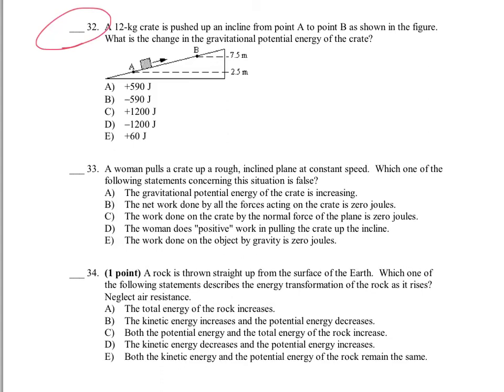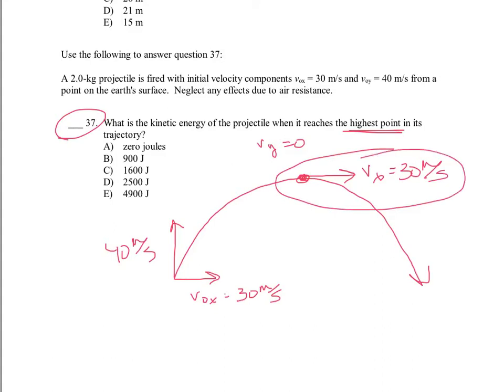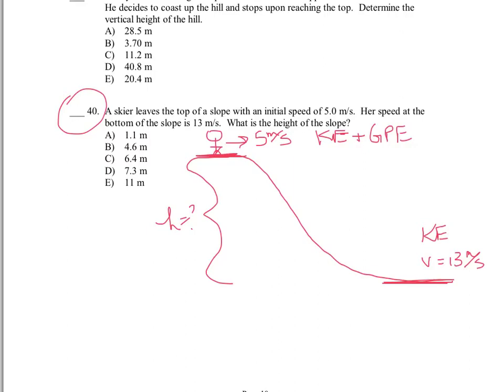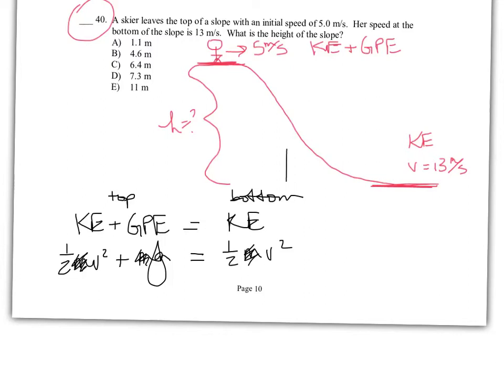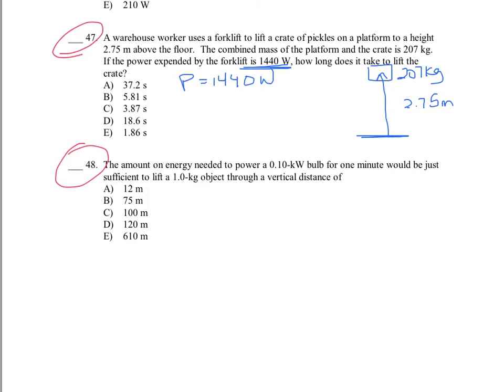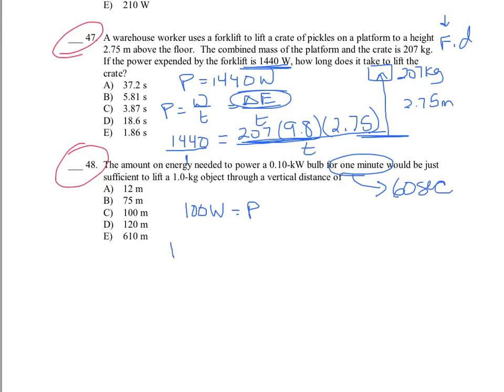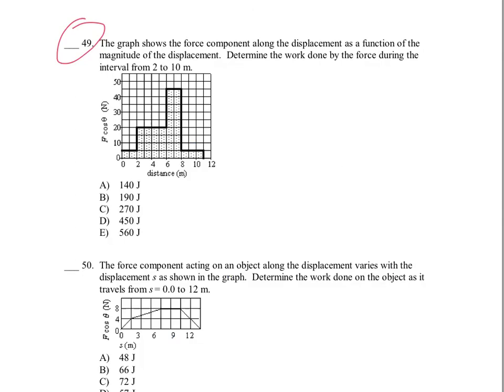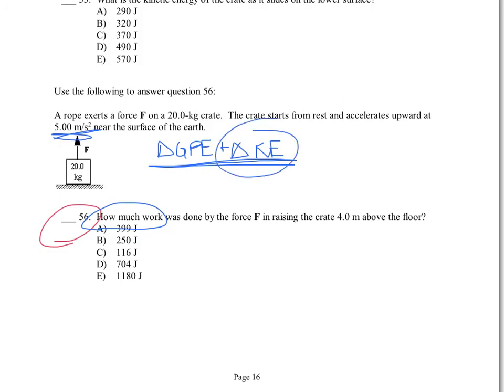Energy pretest rest of selected questions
More problems to solve